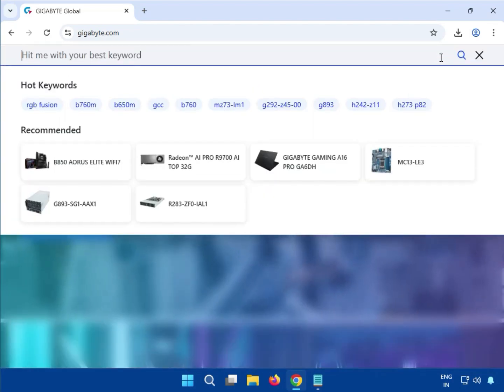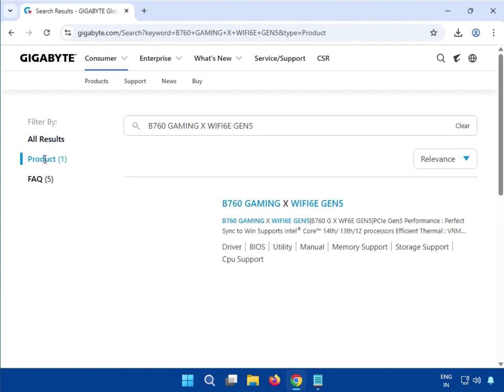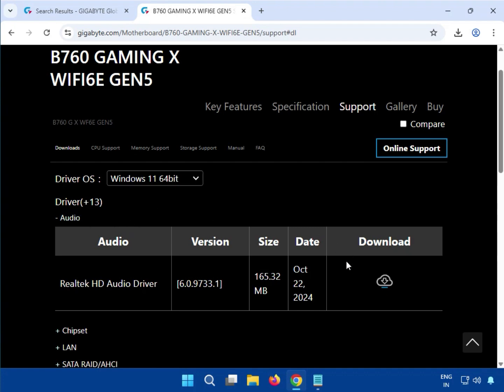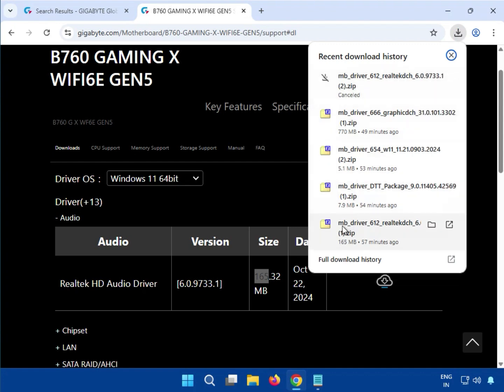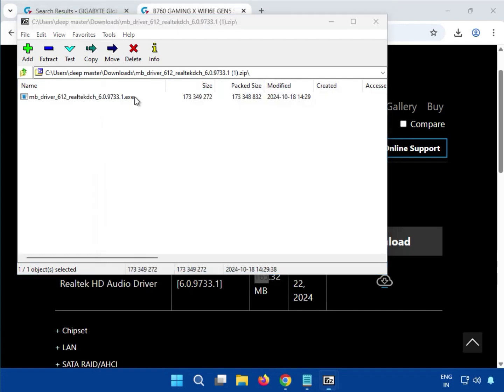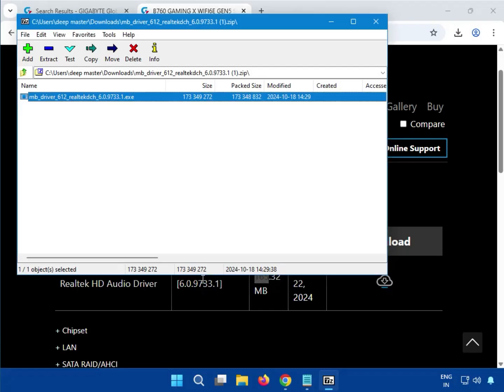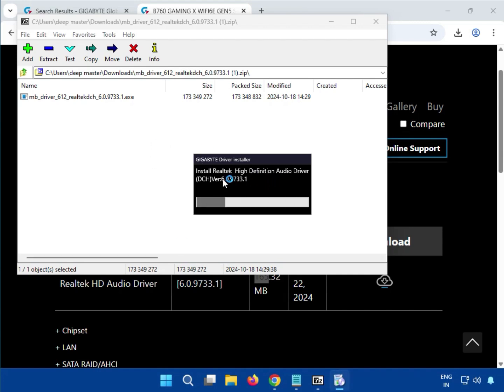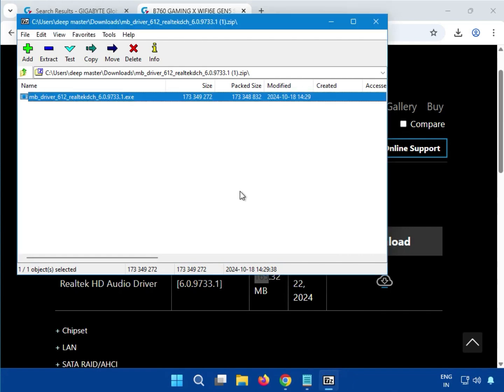Download & Install Audio Driver for B760 GAMING X WIFI6E GEN5 | Windows 10/11